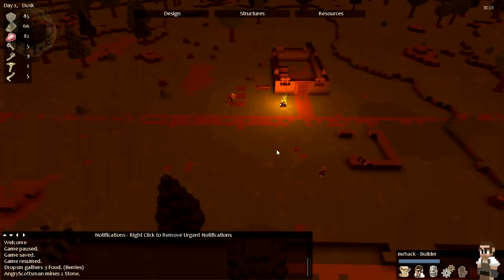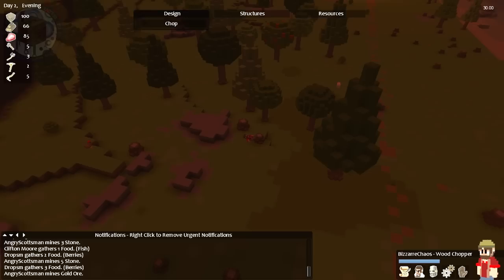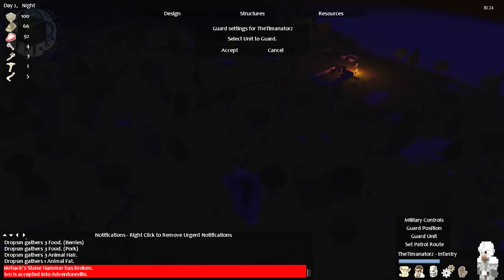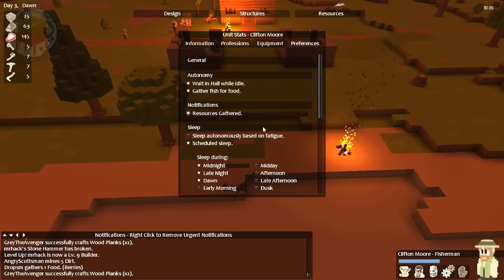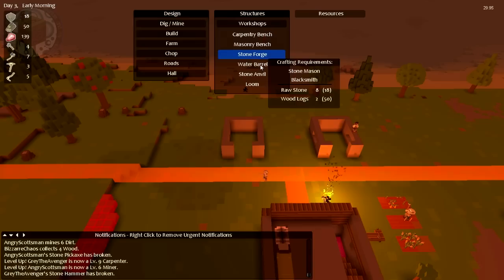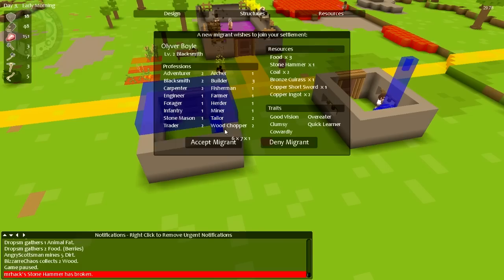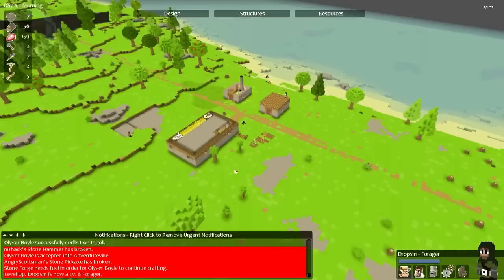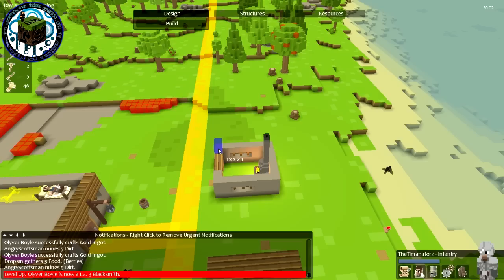Timber & Stone - (1.1) - S2E003 "Timanatorz, Mr Hack, and Poke... +1!!!"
Join me as I build Adventureville into a thriving community... Or run it into the ground and fail miserably!